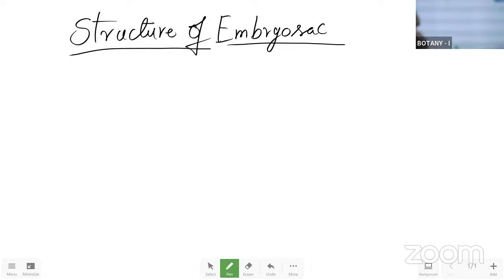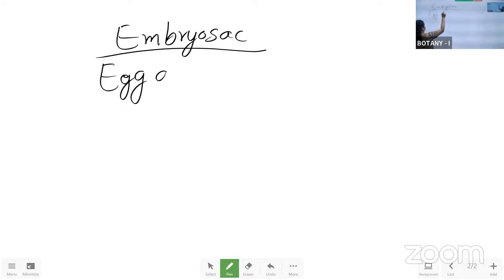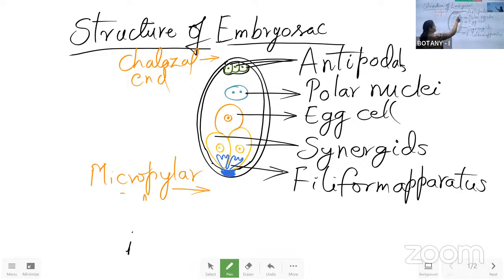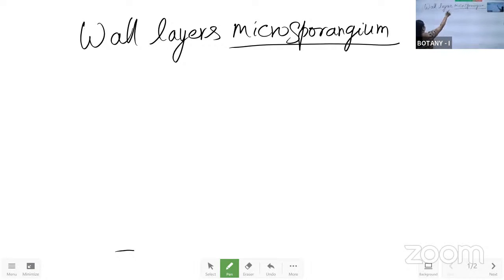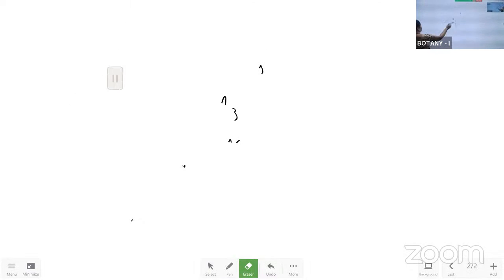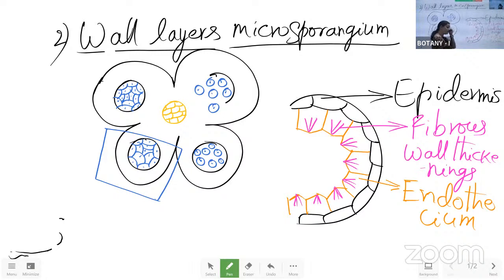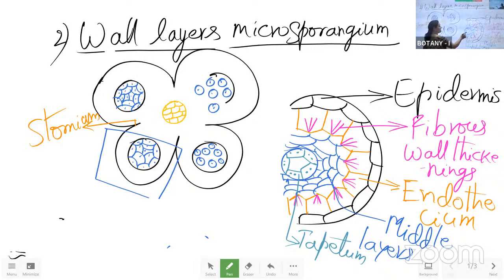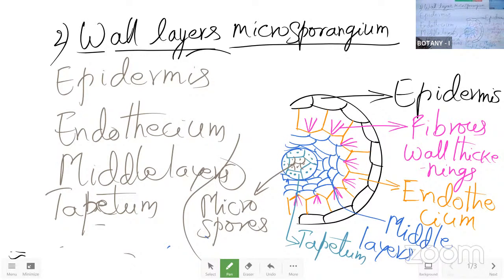Botany I : Siasat - MS Intensive Supplementary Coaching (24/05/2023)